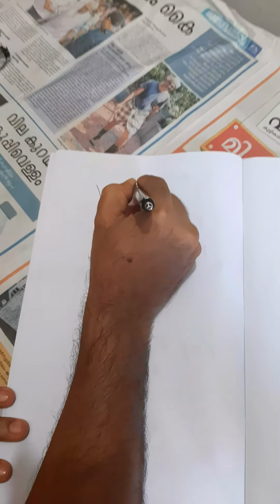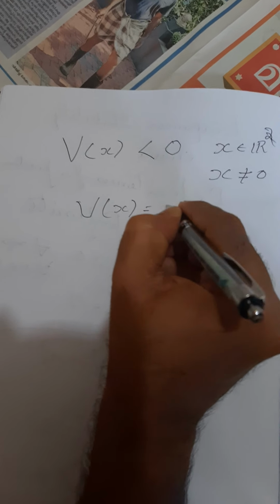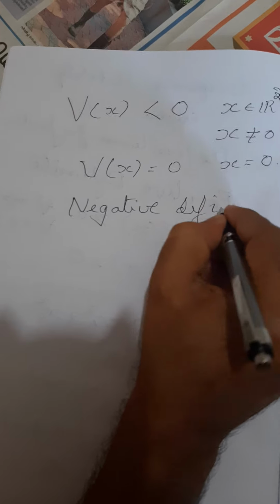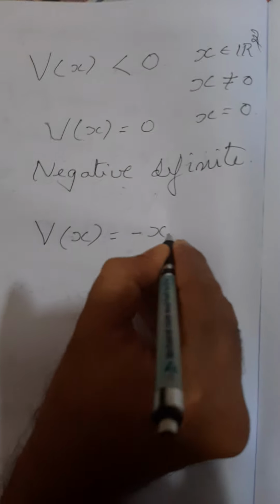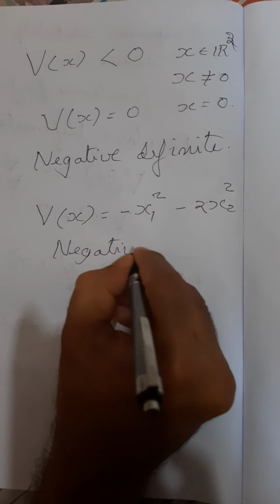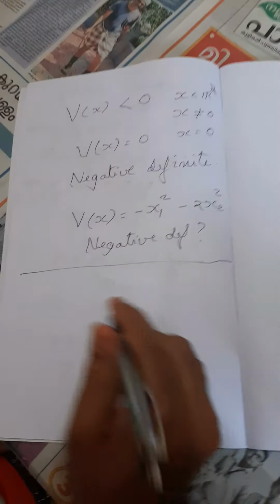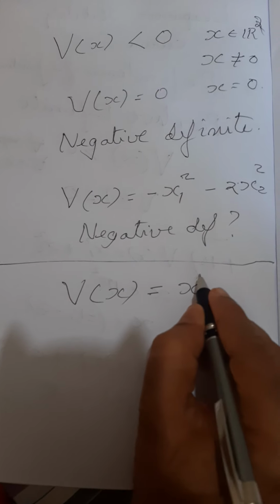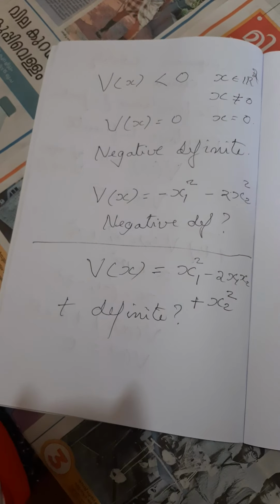Imthias Ahamed-Liapunovs stability- part 2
Online Class
TKMCE